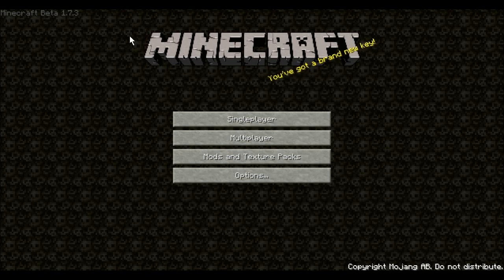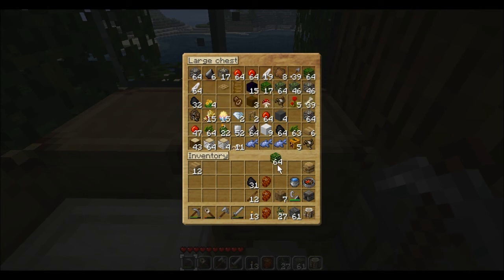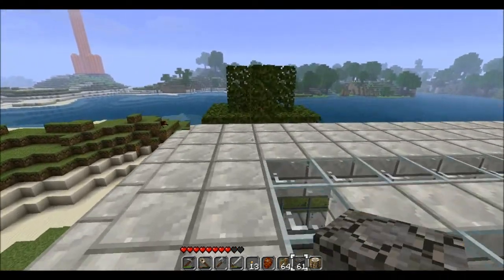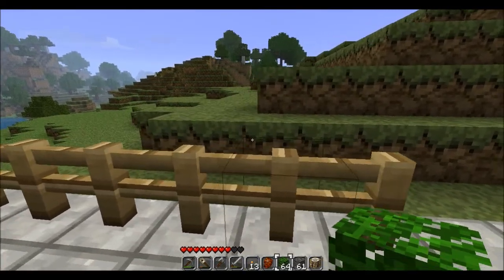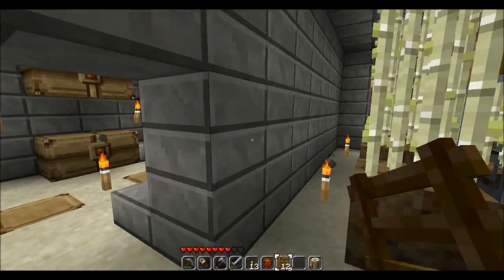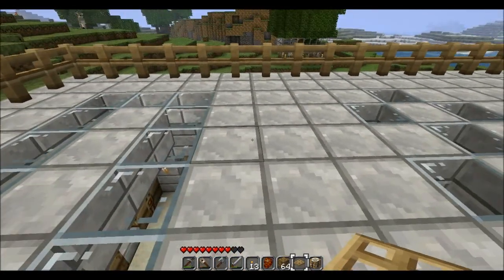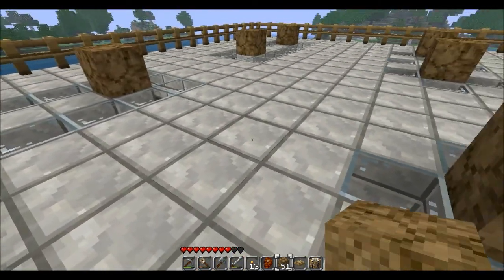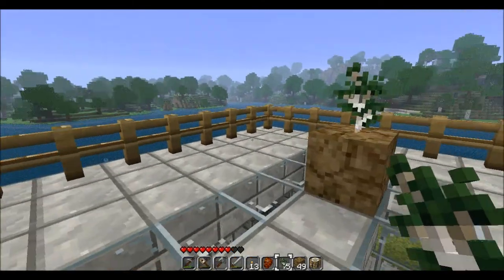Let's Play On Creeper Island! #054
We're playing more Minecraft, with mods, on a world known as Creeper Island.  (It's not actually an island!)

Creeper Island world seed:  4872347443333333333